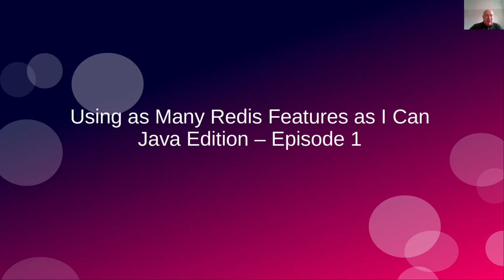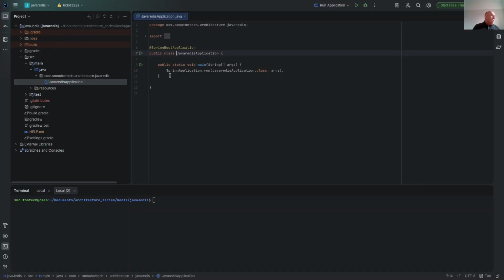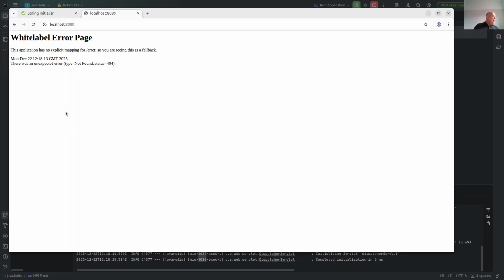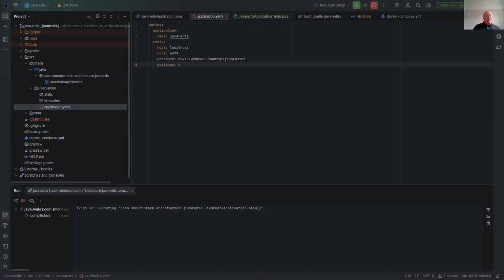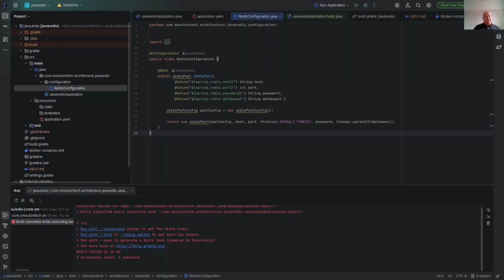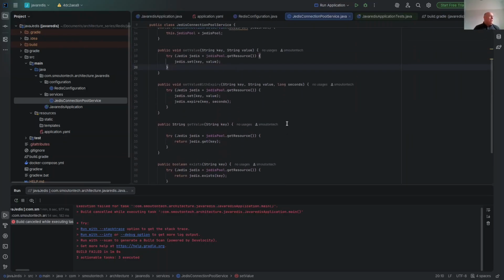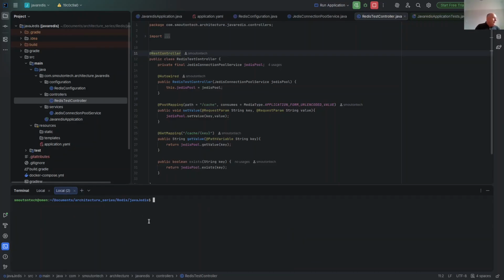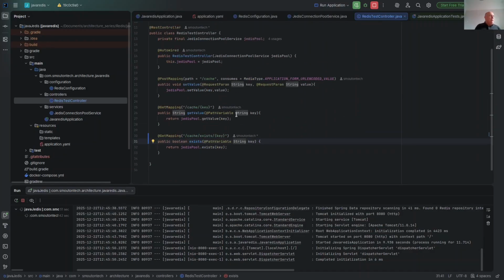Using as Many Redis Features as I can - Java Edition - Episode 1 - Cache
Redis is a known as a popular cache, but it has many other features, in this series I want to explore those features. In this video I set up redis and springboot and use basic caching.